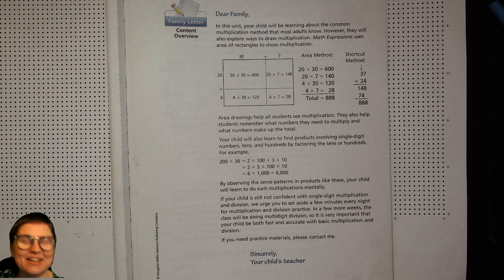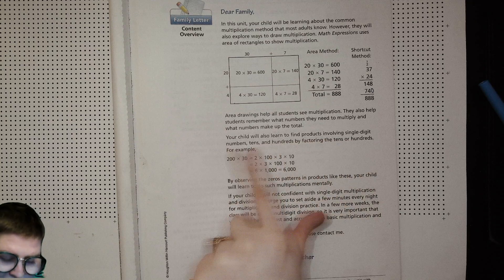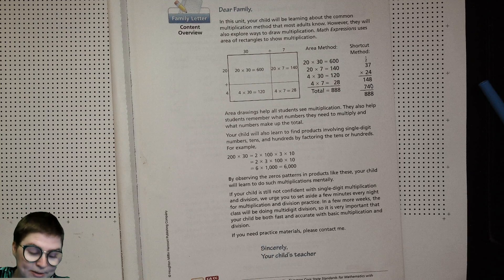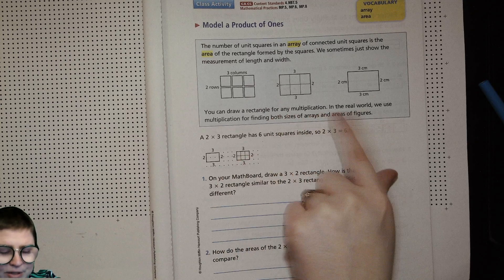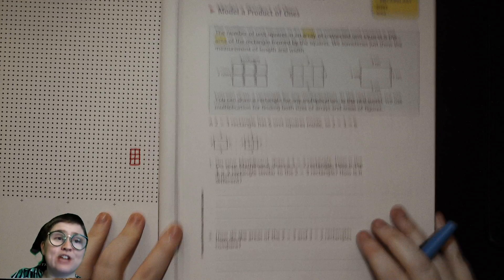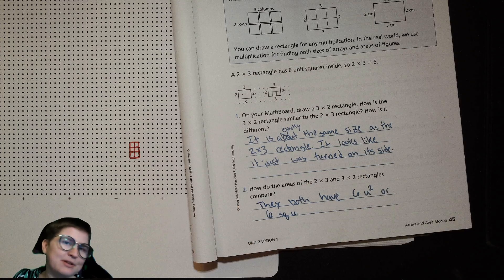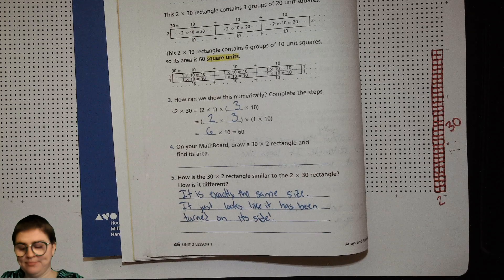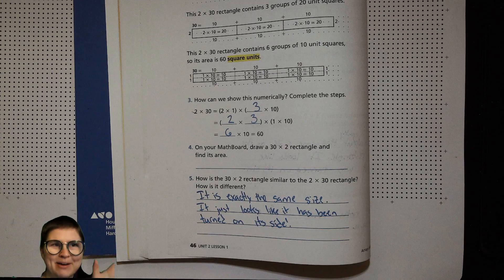4th Grade Math Unit 2 Lesson 1 California Math Expressions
Lesson 2.1 Arrays and Area Models